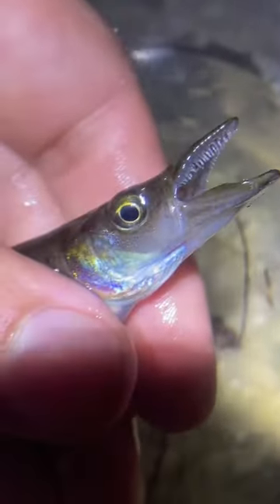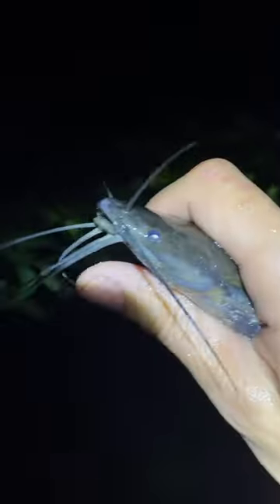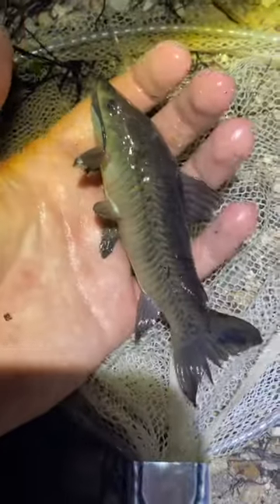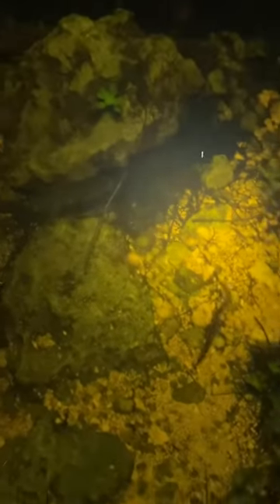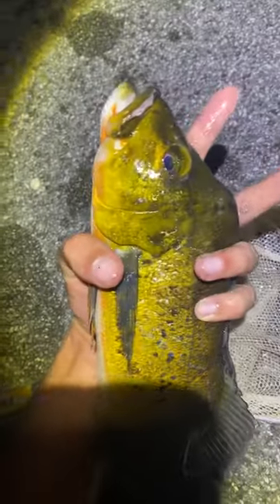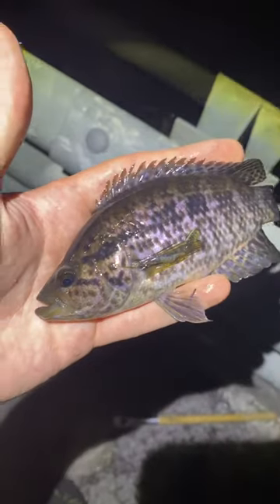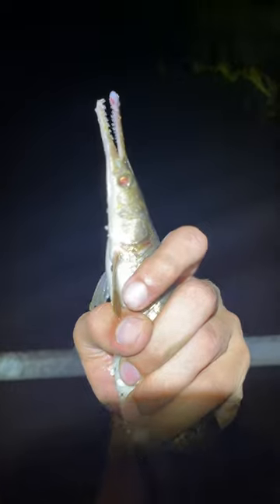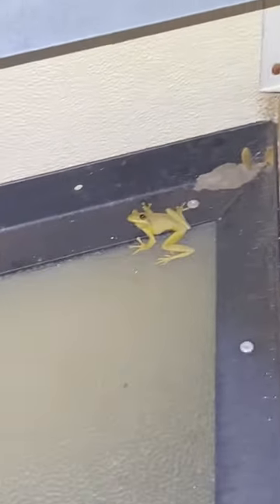Invasive fish of the Florida Everglades